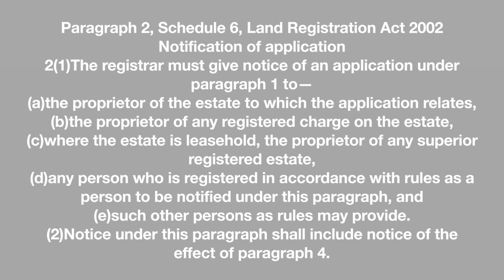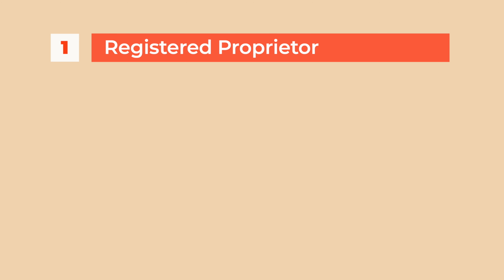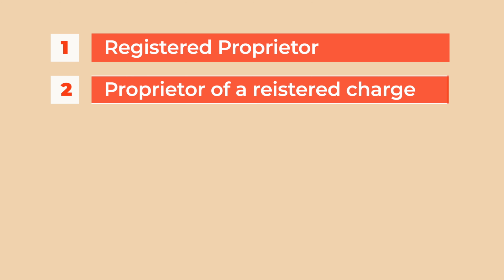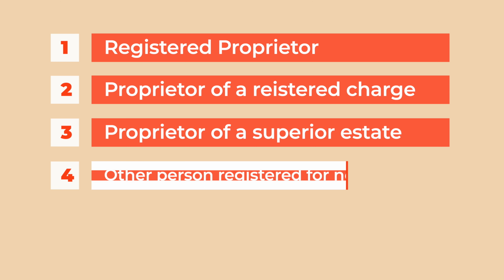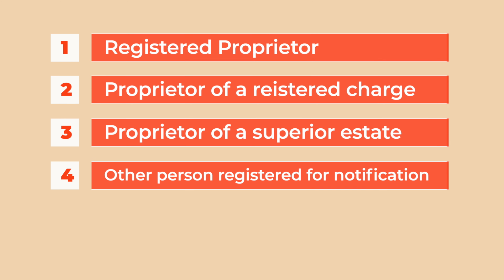Adverse Possession and Squatters | BlackBeltBarrister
Can a squatter adversely possess land?

If you watched my first video you will have an idea about how adverse possession works, but here is how it specifically works for a squatter, what is required, and when it cannot work. Adverse possession of land can result in the squatter becoming the new registered proprietor of the estate.